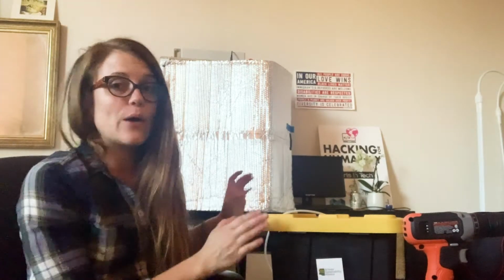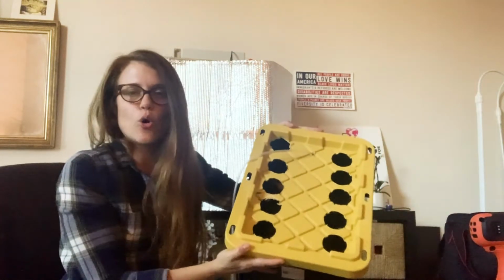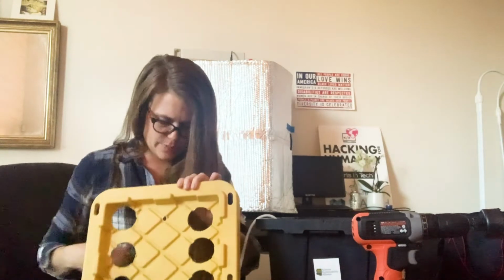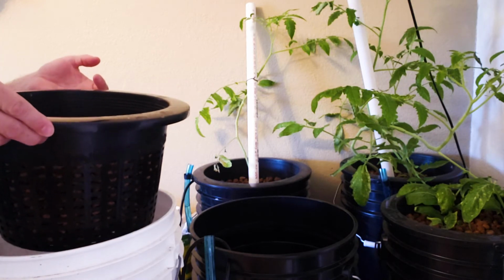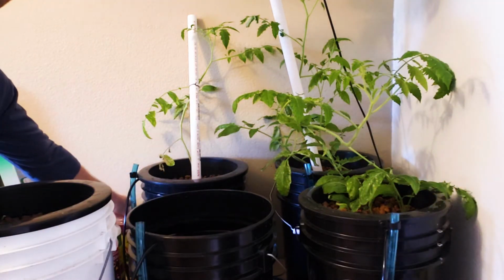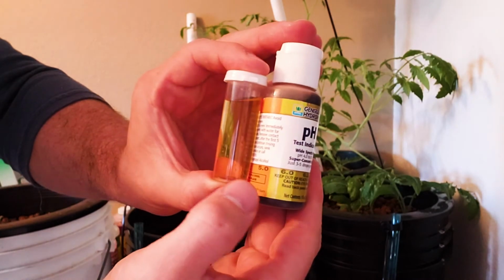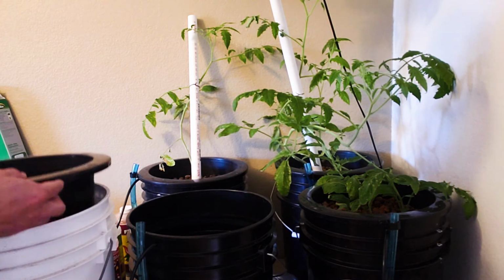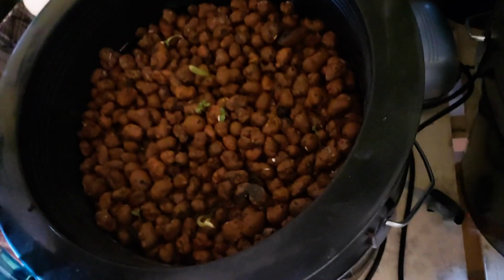How to construct your hydroponics system | DIY with AZSA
In this episode, Dan and Tearsa will teach you how to construct your own hydroponics system in your own home!

Join Tearsa and Dan to learn new eco-skills that you can use in your life every Friday. Got a suggestion for a topic you want to learn about?

The Arizona Sustainability Alliance (AZSA) is a 501(c)(3) nonprofit action and advocacy alliance that aims to create and support cutting-edge, project-based sustainability solutions in Arizona through civic engagement, collaboration and education. AZSA empowers Arizona citizens to work together toward more verdant, equitable and sustainable communities.